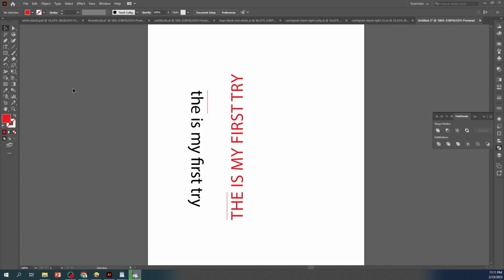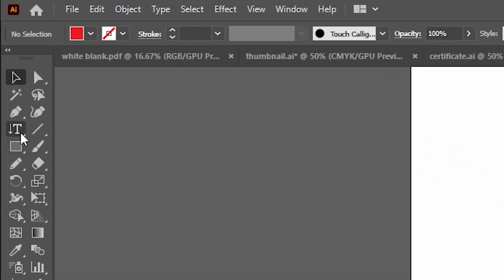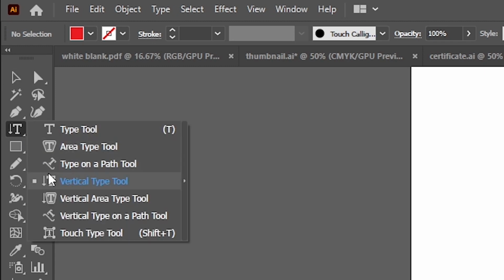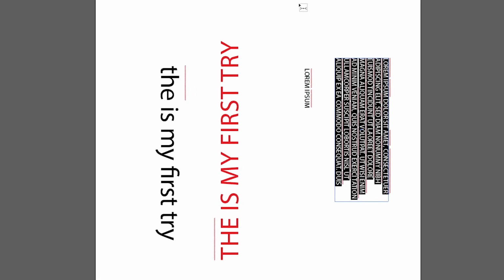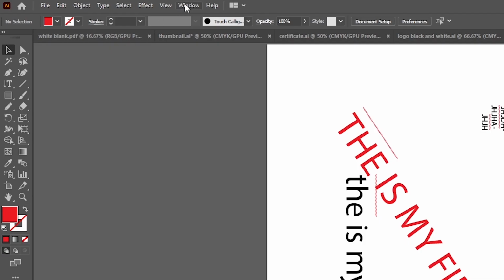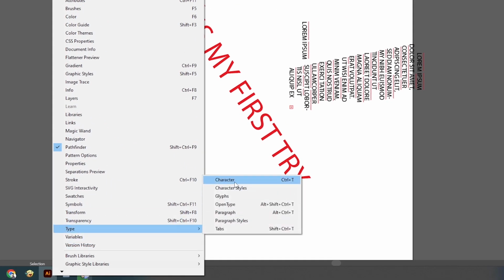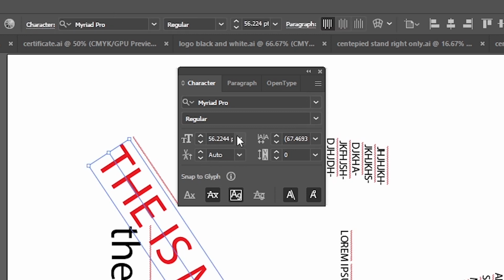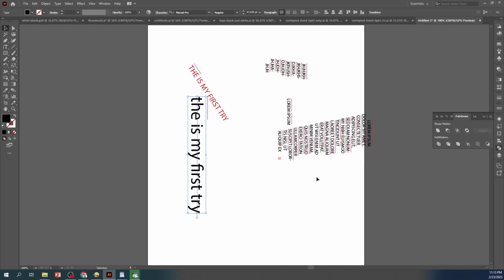Vertical Type Tool Adobe Illustrator cc | Very Easy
Welcome to the "Vertical Type in Adobe Illustrator CC" channel!

This channel is dedicated to helping you master the art of vertical typography in Adobe Illustrator CC. Whether you are a beginner or an experienced designer, this channel is the perfect resource for learning how to create stunning and professional-looking designs using vertical type.

Our expert instructors will guide you through a variety of techniques, tips, and tricks for creating beautiful vertical typography. You'll learn how to customize your vertical text, manipulate letter spacing and line height, and create eye-catching effects using various tools and features in Adobe Illustrator CC.

With easy-to-follow tutorials, step-by-step guides, and practical examples, you'll be able to enhance your design skills and create stunning vertical typography that stands out from the rest.

So, whether you're a graphic designer, illustrator, or simply someone who loves typography, subscribe to our channel today and join our community of learners who are passionate about creating beautiful and engaging vertical typography in Adobe Illustrator CC.